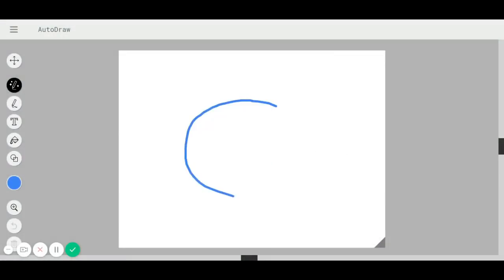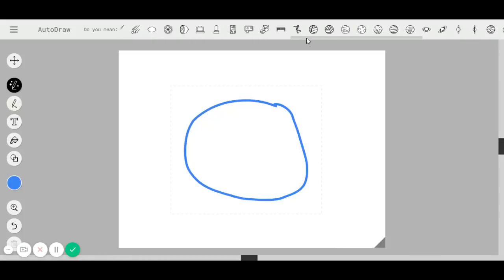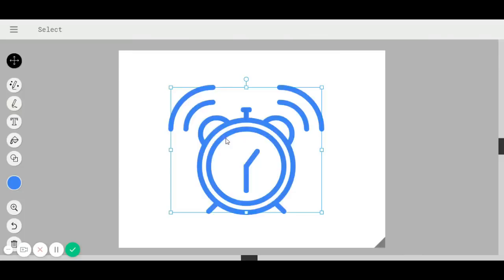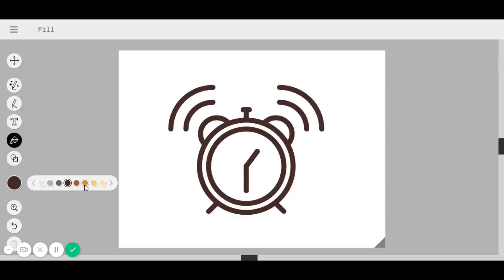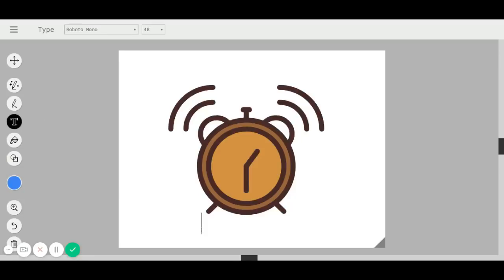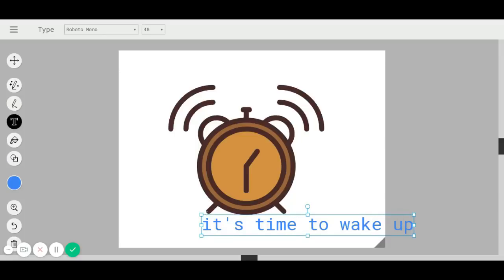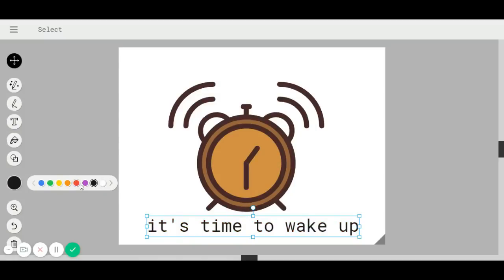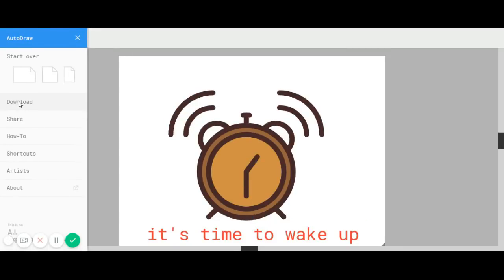AutoDraw + Vocabulary Learning = Visual Memory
This video reveals the awesomeness of AutoDraw as a tool for teaching, learning and memorizing vocabulary. Visual memory at its best!

Every language learner will probably experience some difficulties in remembering or recalling vocabulary words. He or she prepares long lists and tries to memorize them. Well… according to research our brains actually learn and recall through pictures and associations, that’s why it’s essential that our students create this connection.  When we visualize an image several times the association between the image and the word are hardwired into our memory.
What if I tell you that there’s a free, super cool and accessible tool that can allow you to draw just like an artist!
Let’s bring more images and pictures into our classrooms with an awesome tool by Google called “Autodraw”.